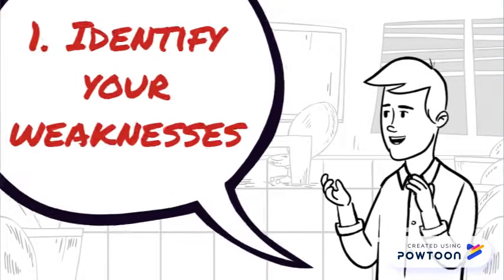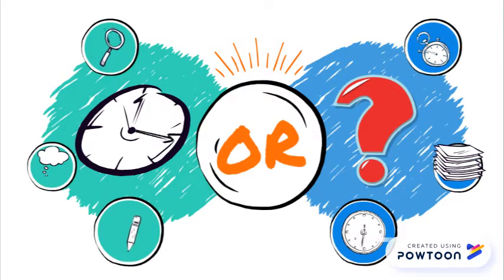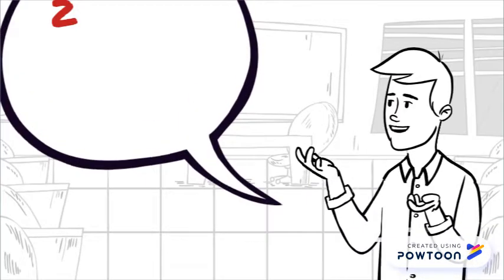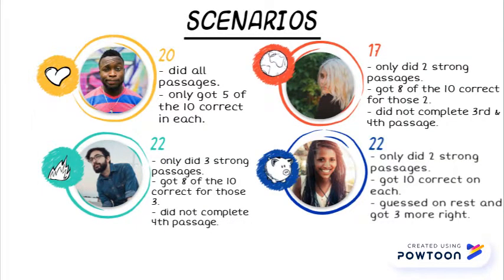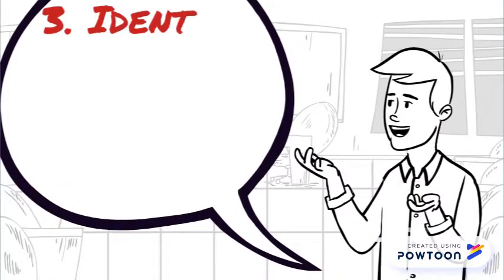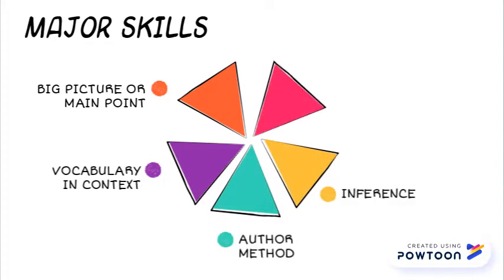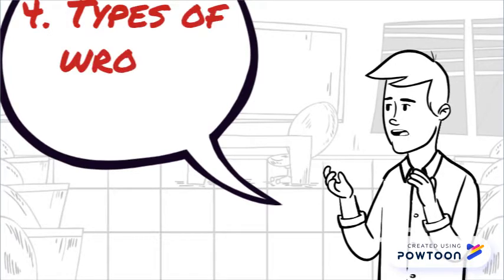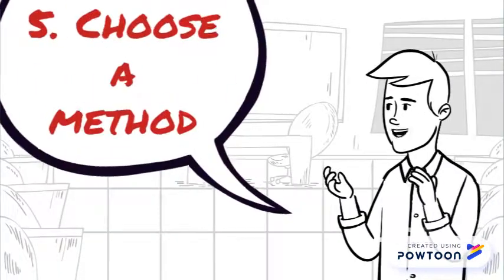ACT Reading Strategies and Tips